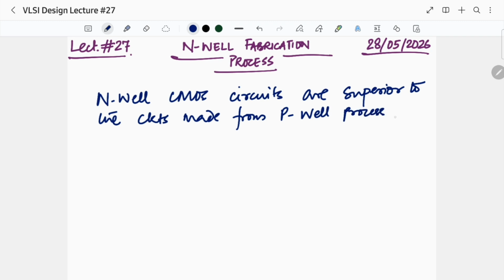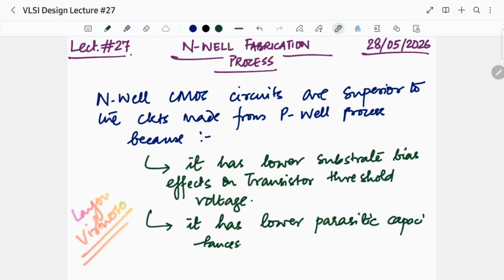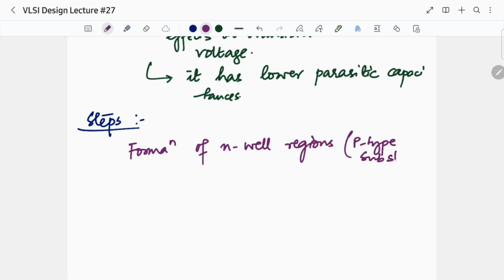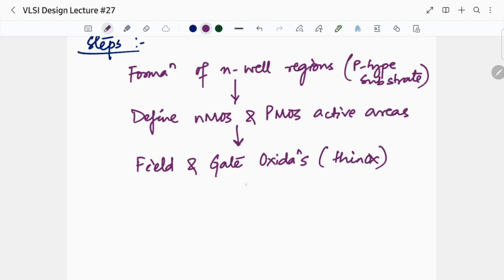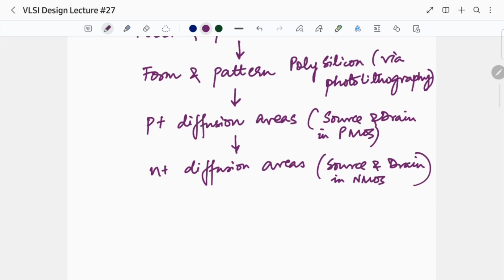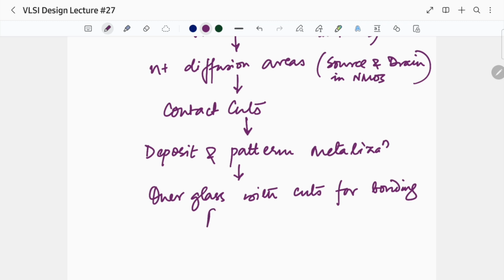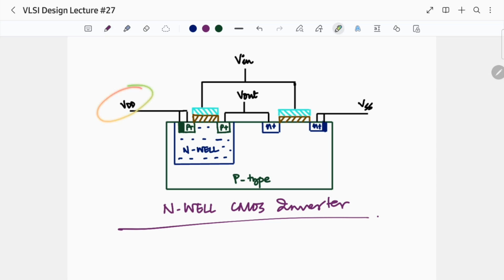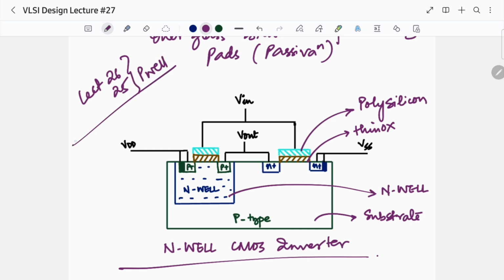N-WELL Fabrication: Mastering CMOS Fabrication Process | VLSI Lecture #27 ⚡️🚀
⚡️ *Why is the N-Well process the dominant choice for modern CMOS foundries over the P-Well alternative* ? 🚀 ⚡️

Welcome to Lecture #27, where we completely decode the step-by-step physics and chemistry of the CMOS N-Well Fabrication Process!

Now that we have mastered how an NMOS is hosted in a P-Well, it’s time to flip the substrate logic.

Today, we start with a native P-type substrate and walk through the precise masking, ion implantation, and high-temperature drive-in steps required to create the local N-Well regions that house our PMOS transistors. If you want to understand the exact foundry steps behind the layouts you draw in Cadence Virtuoso, this lecture is your ultimate blueprint!

*What we are decoding:*

🏗️ *Substrate Architecture:* Why starting with a P-type substrate is ideal for optimizing NMOS electron mobility.

🔬 *Well Formation:* The precision oxide masking, photolithography, and phosphorus doping steps needed to grow an N-well.

⚛️ *The Self-Aligned Gate Flow:* Depositing gate oxides and polysilicon gates cleanly across different well boundaries.

🧪 *Source/Drain Doping:* How n+ and p+ regions are structurally finalized without cross-contaminating the wells.

💥 *The Advanced Preview:* A crucial introductory look at the infamous Latch-Up effect and how Twin-Tub processes solve it.Mastering this physical fabrication loop is the 'Lasso of Truth' for your physical design work.

When you truly grasp how these wells are chemically driven into the silicon, resolving DRC spacing errors and tap-connection rules in the lab becomes second nature!

🛡️ Join the Tribe! We are moving fast on our roadto500subs milestone. 🚀💻

💻 *Timestamps:*

00:06 — N-Well Fabrication Process
02:10 — Parasitic Capacitances
03:03 — Steps of N-Well Fabrication Process
07:05 — N-Well CMOS Inverter
09:11

📚 *Resources for the Tribe* 🔥

Ace Your Lab Sessions: Grab the Cadence Virtuoso Toolkit & E-Book bundle to master these schematics in the tool.

▶️ *Previous Lectures:*

*Lecture 26:*

*Complete VLSI Design Course:*

*VLSI Design Fundamentals : From Transistors to Concepts*

*Complete Cadence Digita Lab Course:*

*Follow for more VLSI content:*